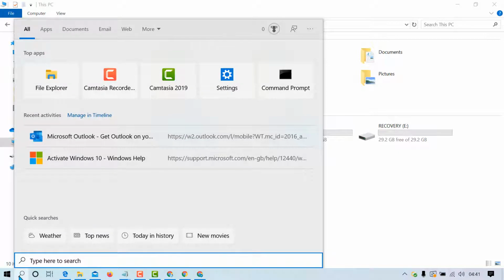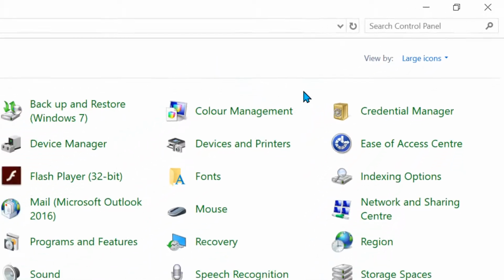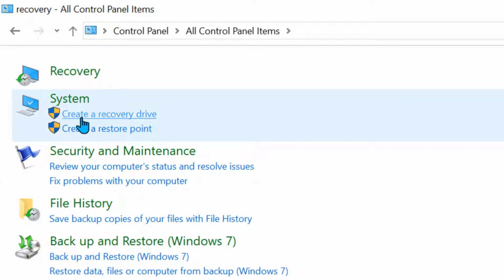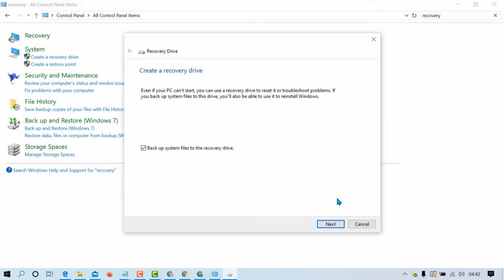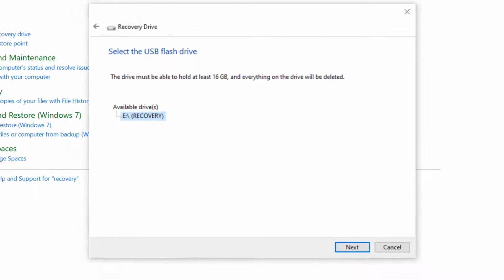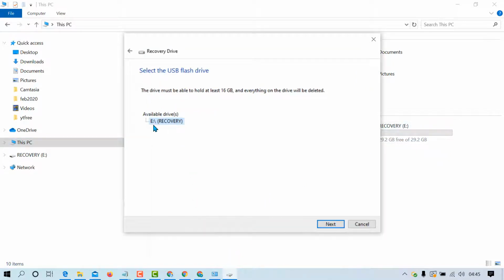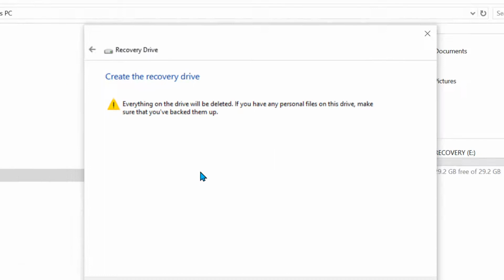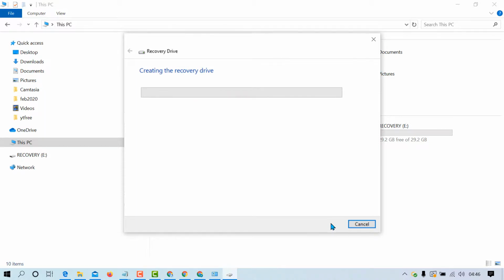windows 10 recovery usb download